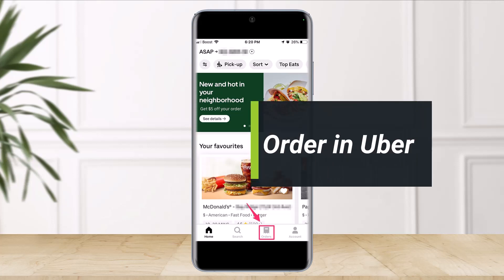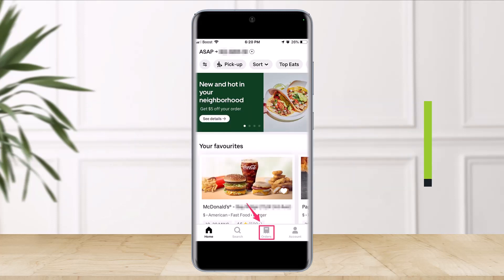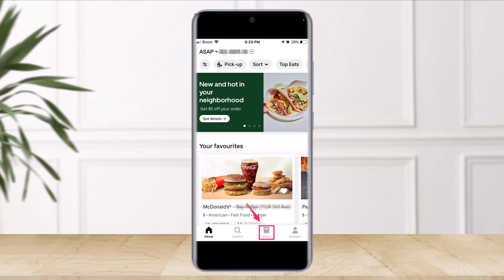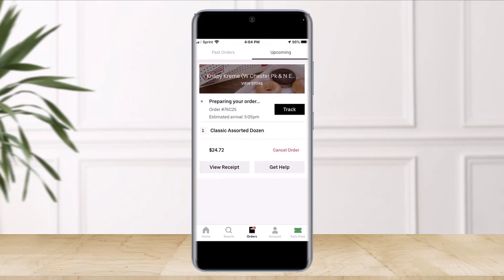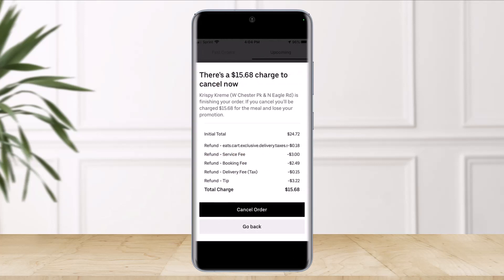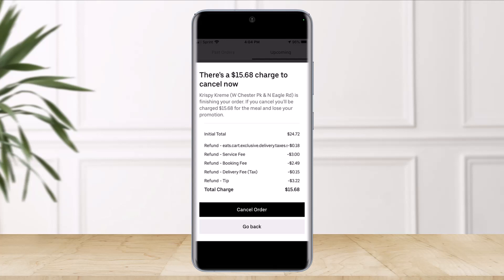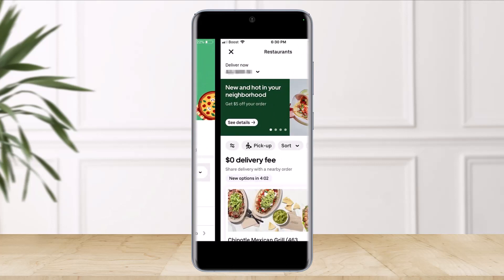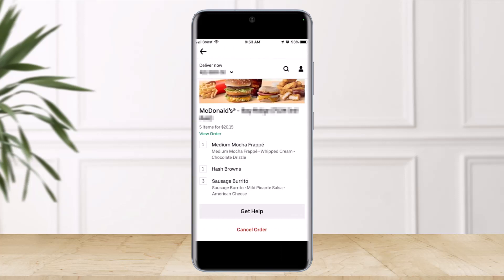How to Cancel Order in Uber !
In this tutorial video, I am simply going to show you how you can cancel your Uber order in two different ways from different apps.

Follow these simple steps:
1) Open the Uber Eats app
2) Go to the Orders tab
3) Go to Upcoming Orders
4) Find the order you want to cancel
5) Tap on Cancel and confirm
6) That's all it takes to cancel an order on the Uber Eats app.

~Time Stamps:
0:00 Introduction
0:21 Cancel Uber Eats Order from Uber Eats App
0:52 Cancel Uber Eats Order from the Uber App
1:12 Conclusion